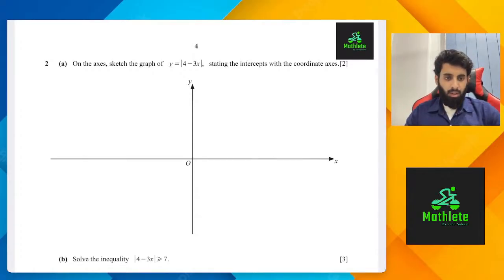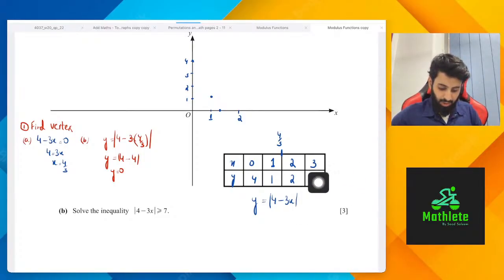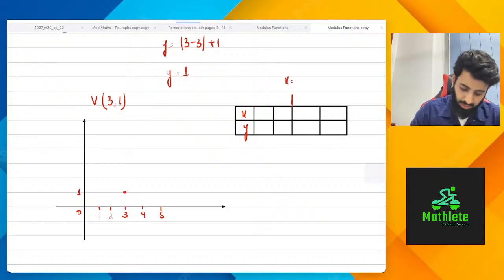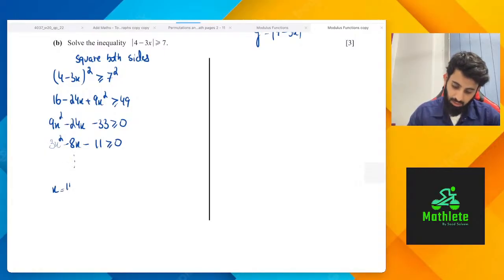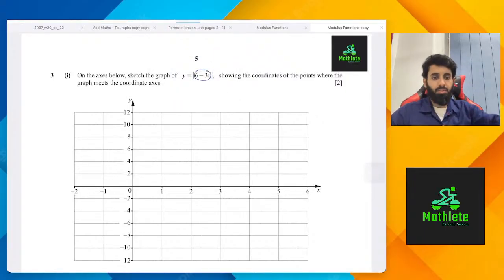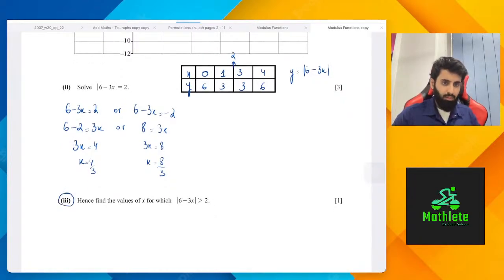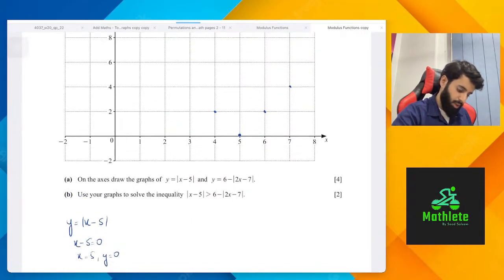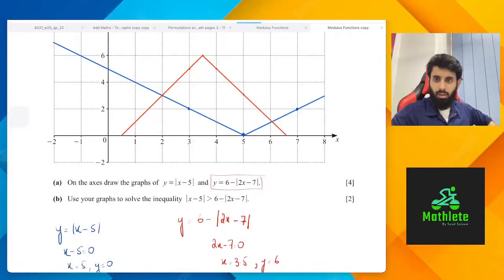O level/IGCSE Add Math - Modulus Function Graphs and Cubic graphs & Inequalities-Past Papers) Part 1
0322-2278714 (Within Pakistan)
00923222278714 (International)